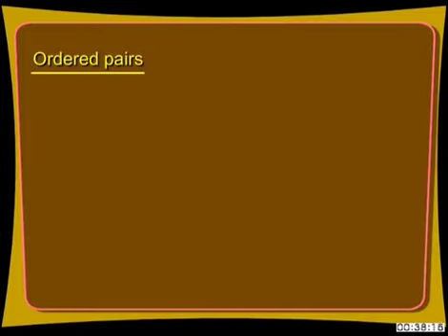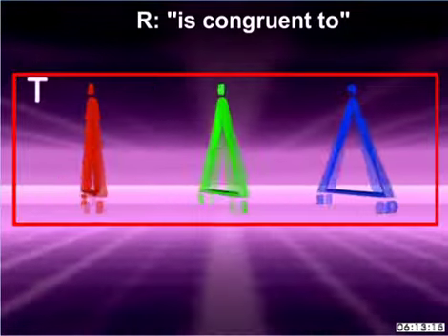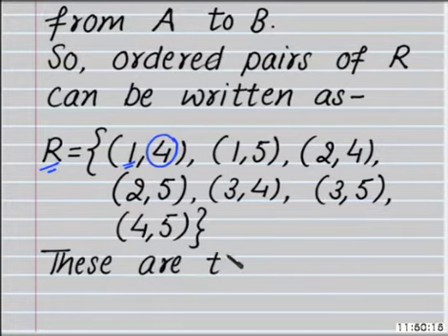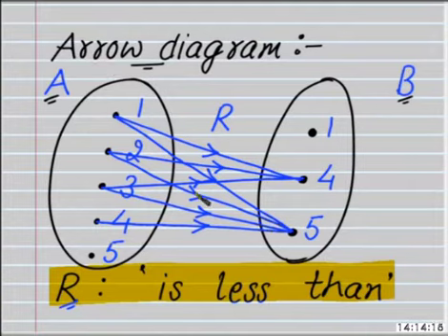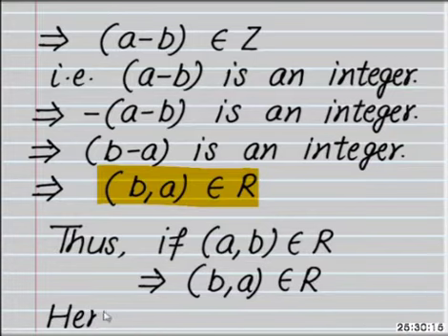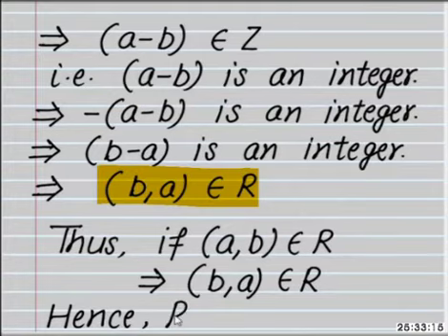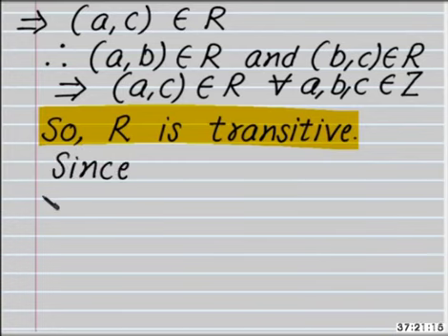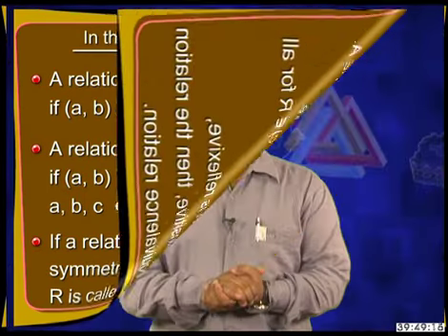Mathematics c11 ed 1 TYPES OF RELATIONS